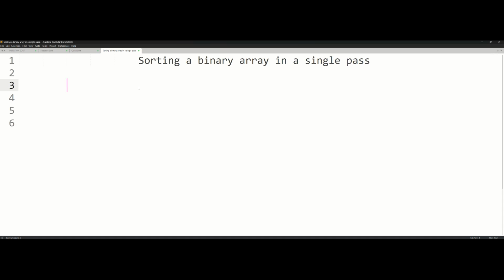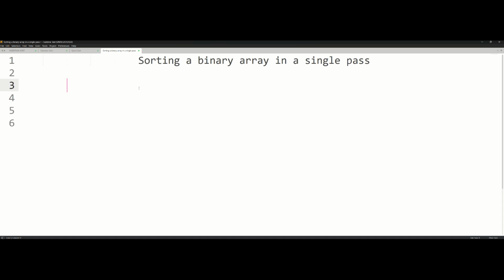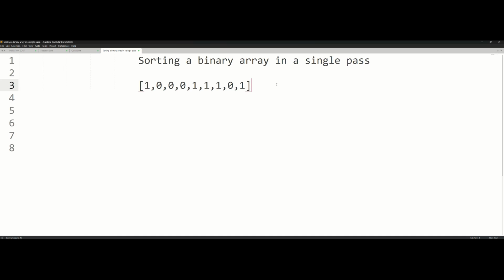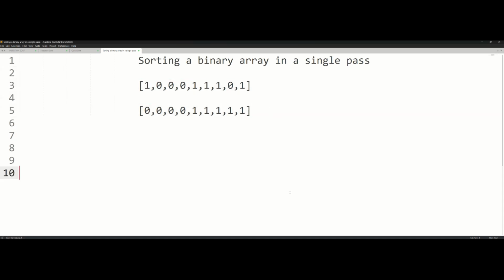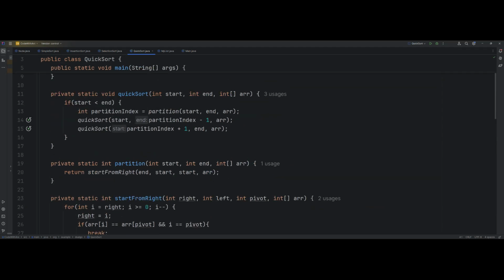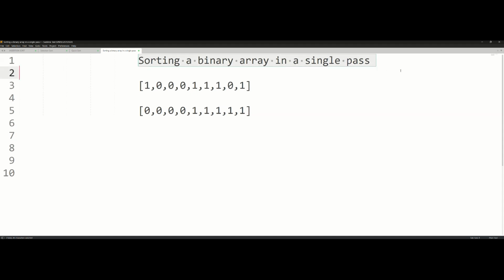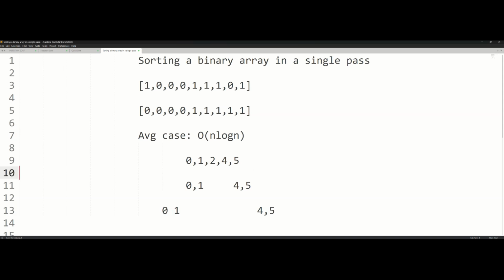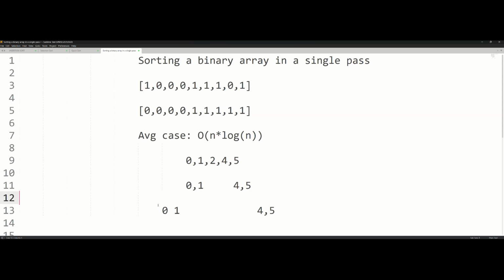How to sort a binary array in a single pass?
This video talks about one of the usecases of quick sort technique